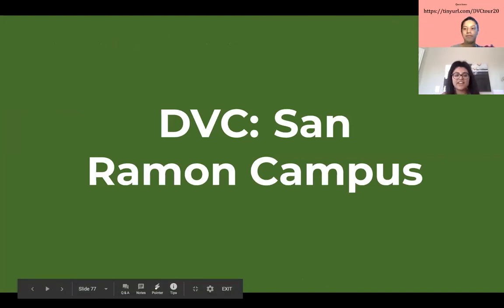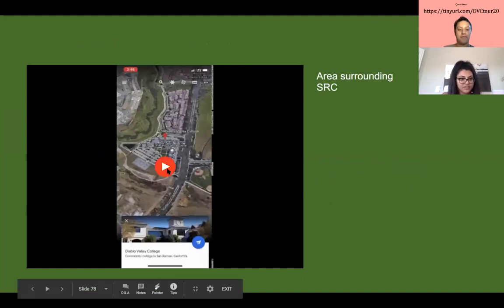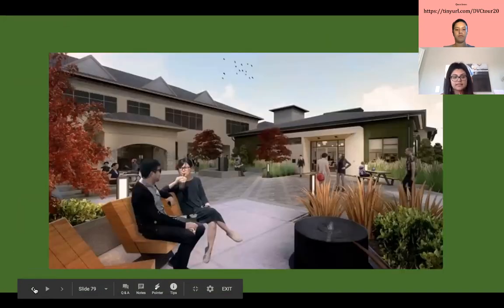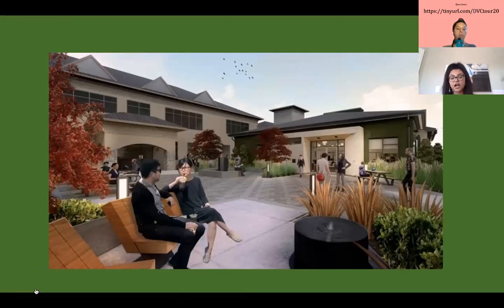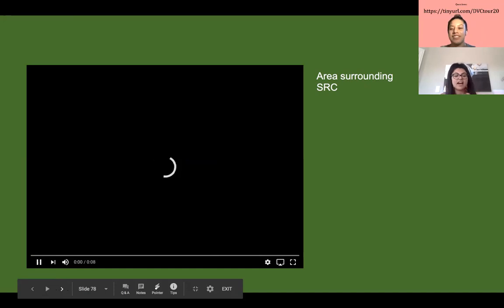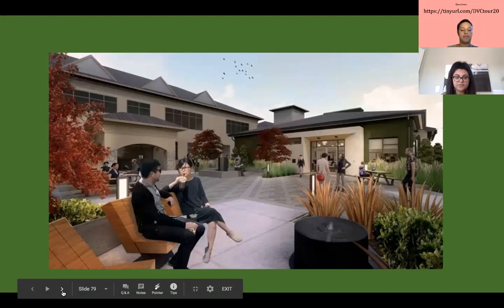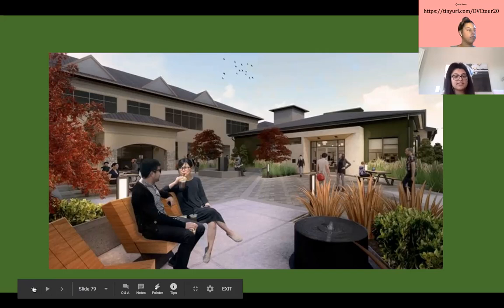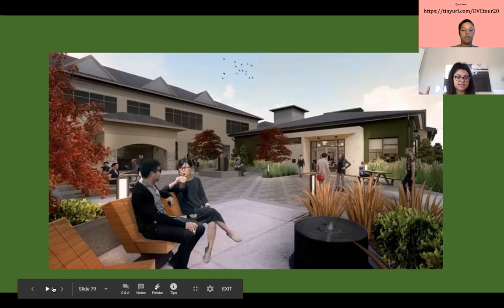DVC San Ramon Campus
In the video, student ambassadors are going to talk about the San Ramon campus and give updates. There will be 7 parts in total for the campus tours. This is video 7 of 7. We hope you enjoyed our virtual tour, and learned more about our campus!

Also feel free to check us out at our other social media pages for the latest DVC news and events.